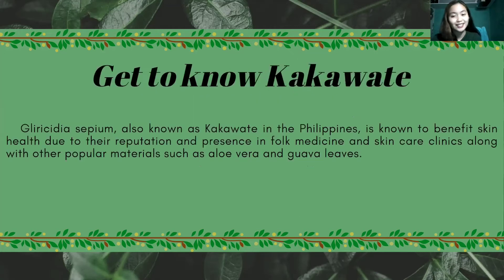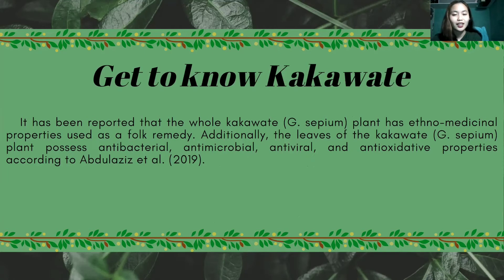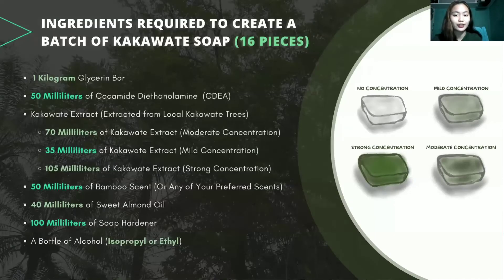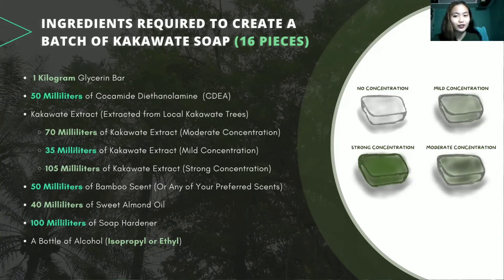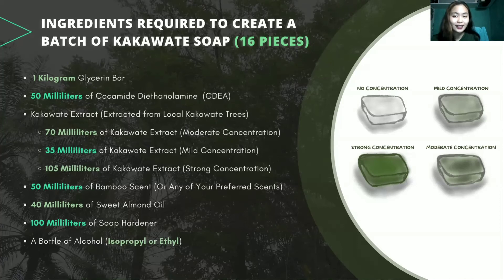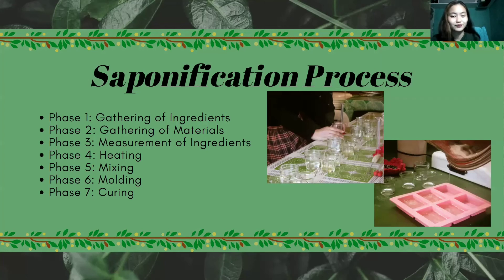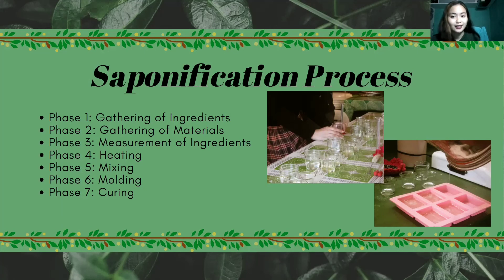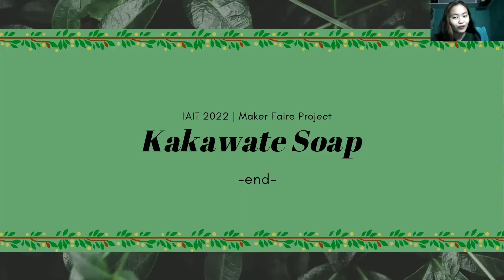EES 2 G12 KAKAWATE SOAP